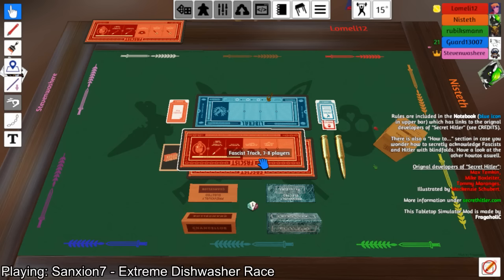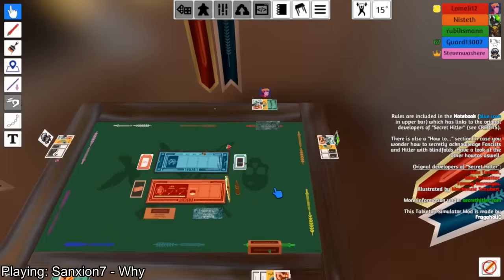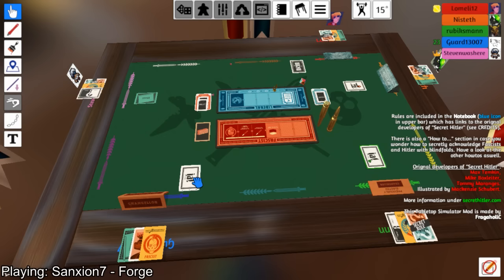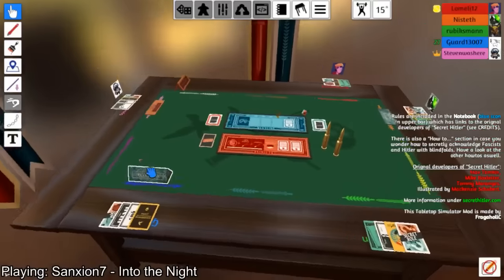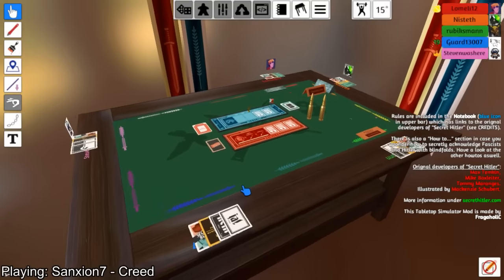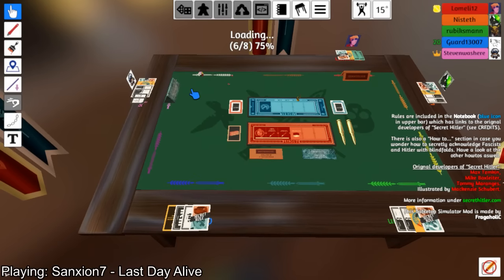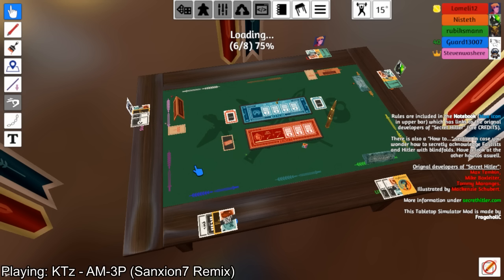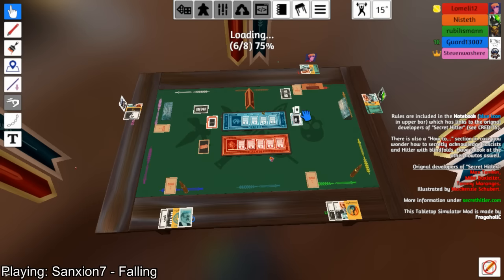Let's Play... Secret Hitler!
A game of deception, secrets, and lies. As a liberal, your goal is to pass policies that favor you, or find and destroy Hitler. As a fascist, you want to pass fascist policies or get Hitler elected! Yes, this is a game. :)